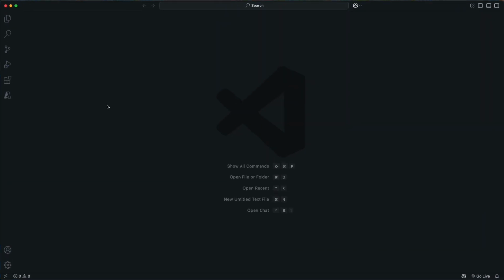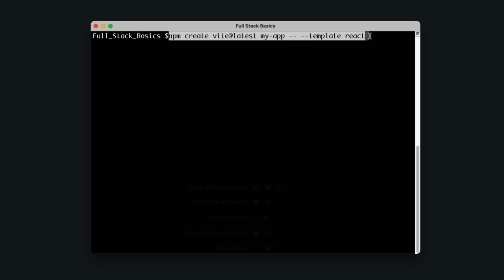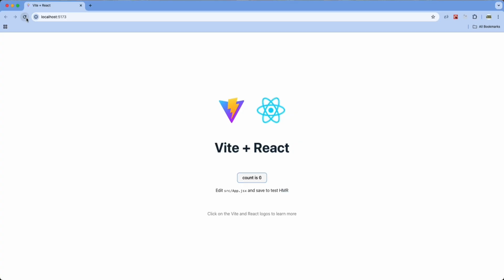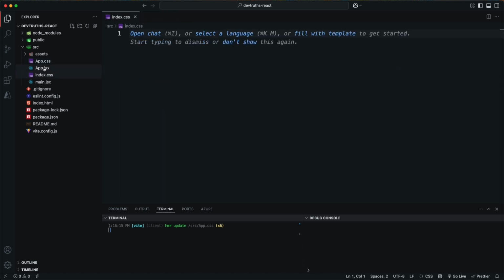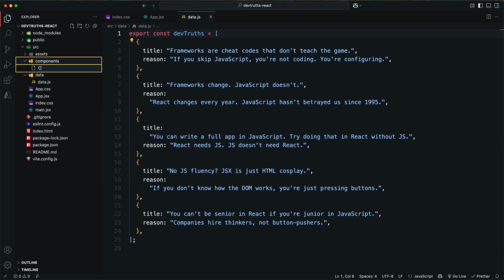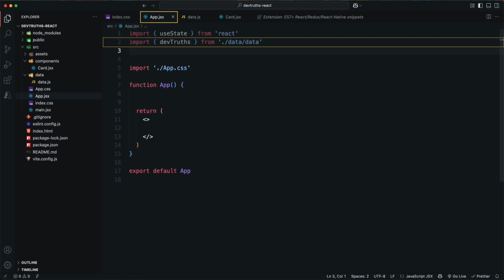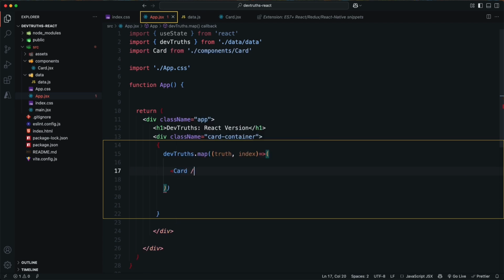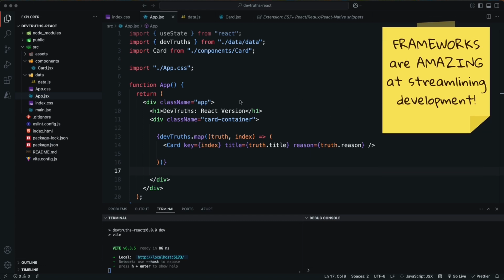What Happens When You Rebuild Your JavaScript App in React?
💡 Ever wondered why React errors feel like riddles?

In this DevTruths #2 video, we uncover:
✅ How React’s assistant compiles and manages your UI
✅ Why lacking JS fundamentals leaves you stranded in debugging
✅ Live walkthrough: Building a Kanban column component from scratch

React fundamentals, React tutorial, JavaScript deep dive, Full Stack Basics, state management, frontend best practices, DevTruths series